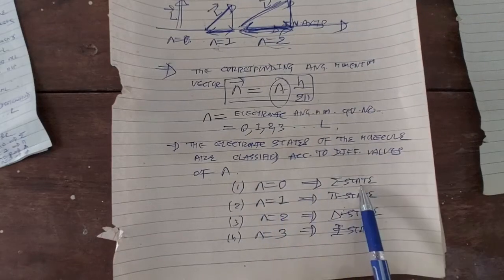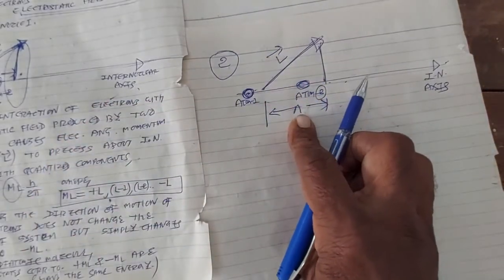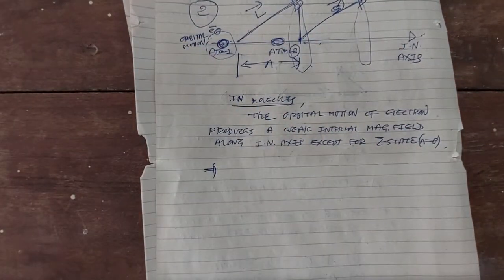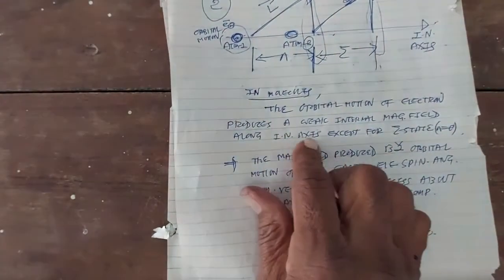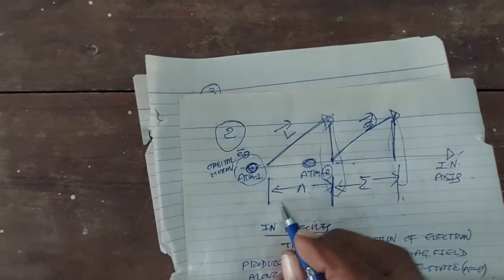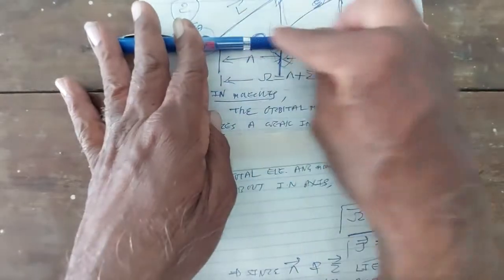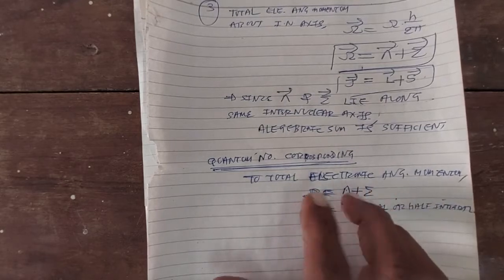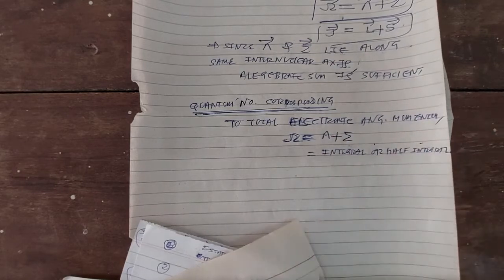MC PH 6502 LEC 1 P2